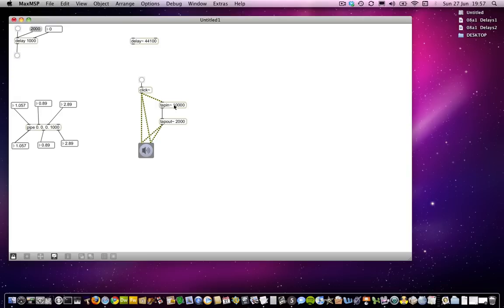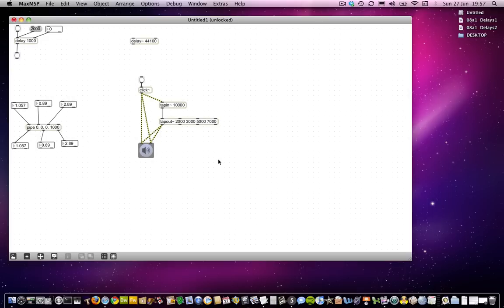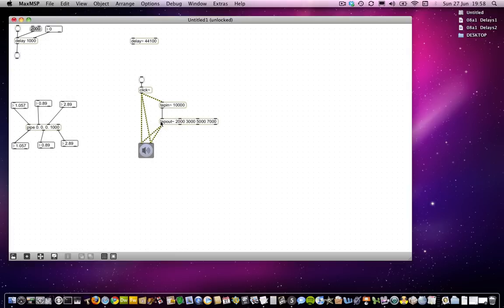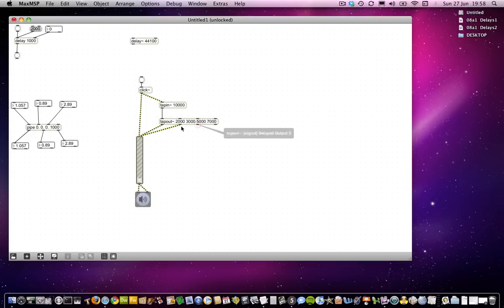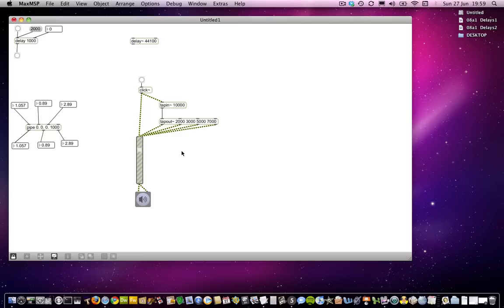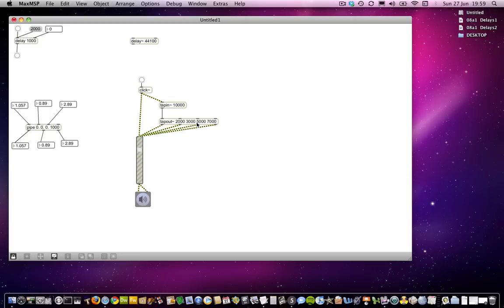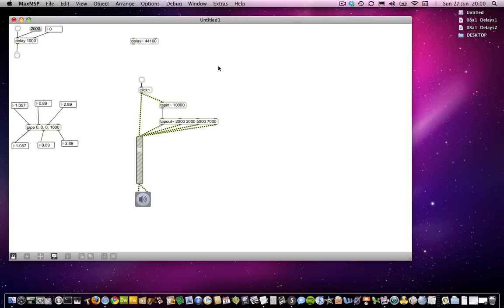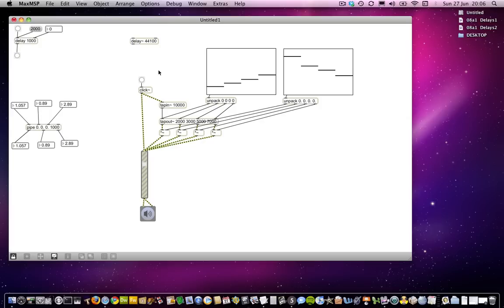Max MSP Tutorial 08a3: Delay Lines 3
Exercises8a covers:
• basic delay strategies using [tapin] and [tapout]
• multitap delay
• recursive delay